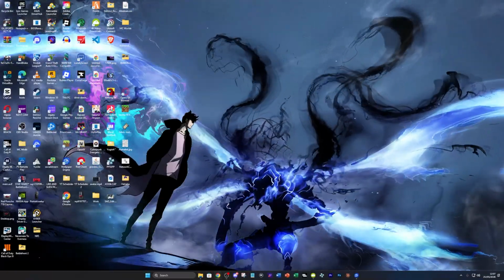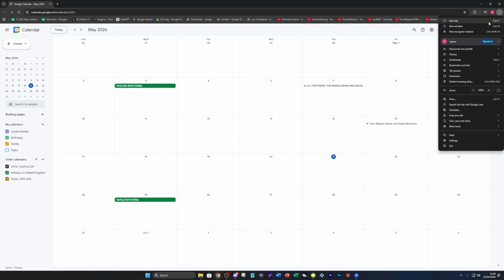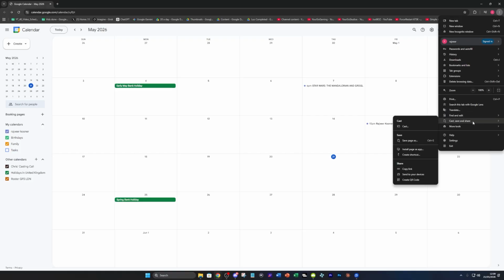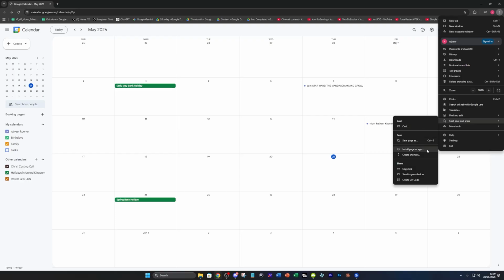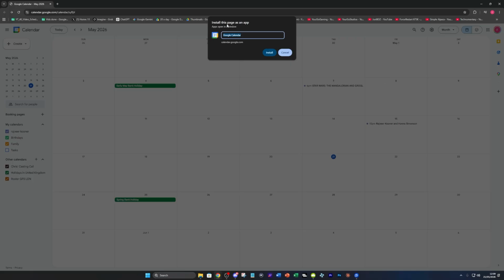How To Install Google Calendar On Windows 11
How To Install Google Calendar On Windows 11, Install Google Calendar On Windows 11